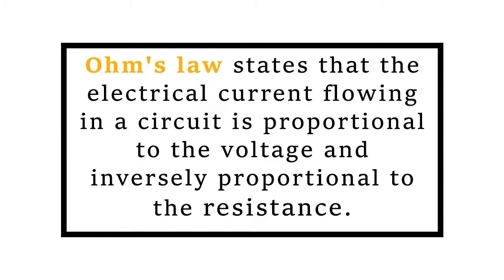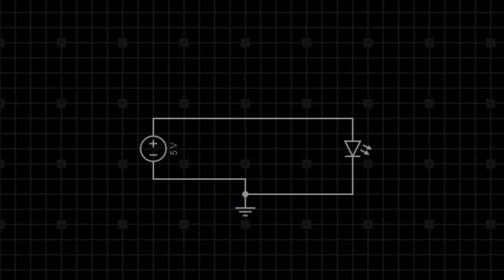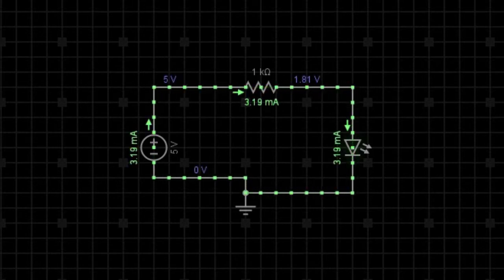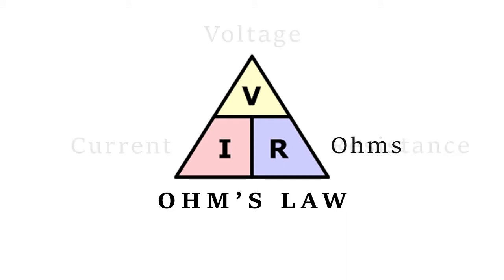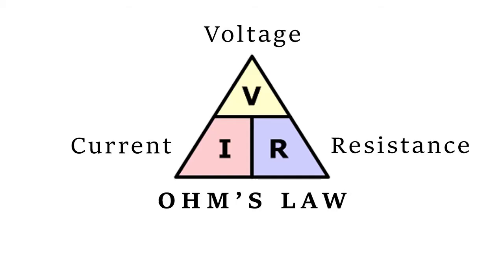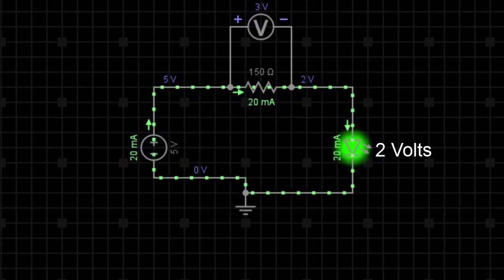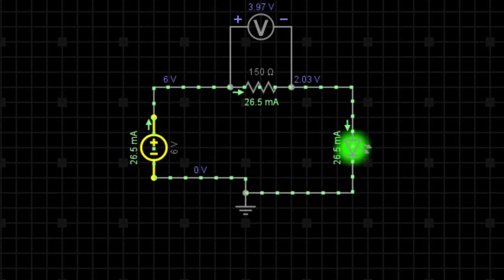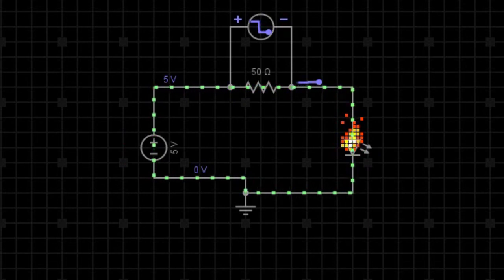Ohm's law | Basic Electronics 1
Animation on ohms law.
Ohm's law states that the current through a conductor between two points is directly proportional to the voltage across the two points. Introducing the constant of proportionality, the resistance.